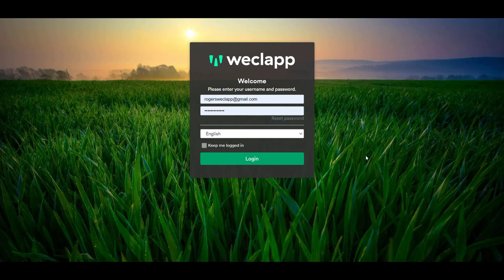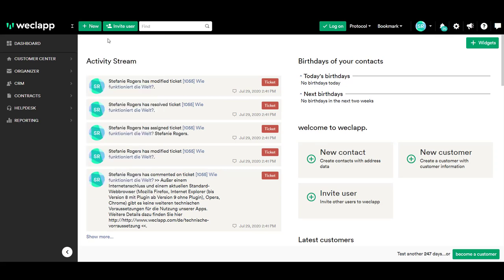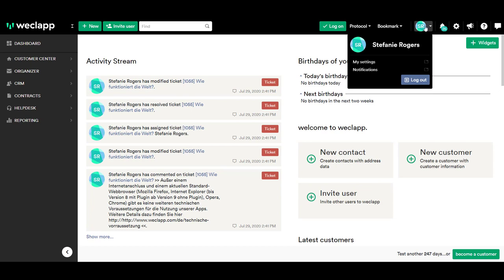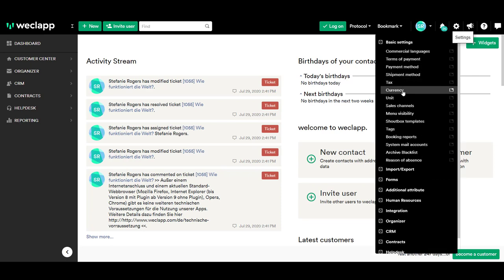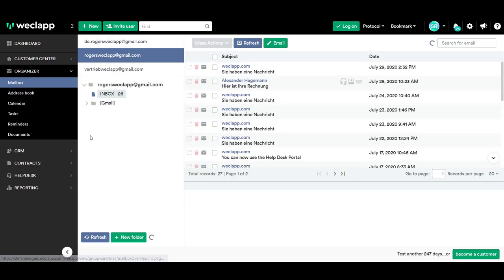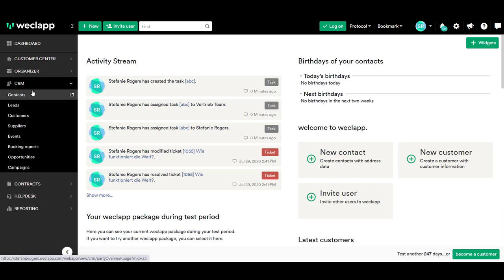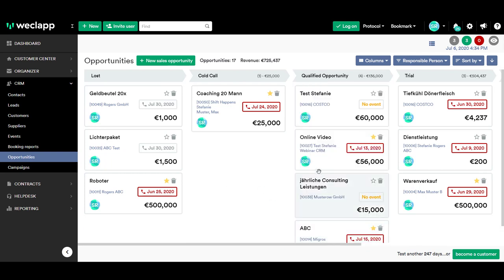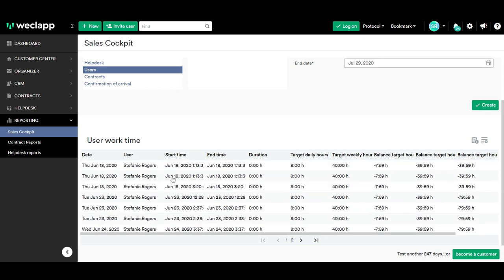CRM Introduction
Use weclapp CRM for professional customer management and support, regardless of your industry. In this video we give you a quick introduction how to use the weclapp CRM. Visit our webinars for further assistance, more information can be found